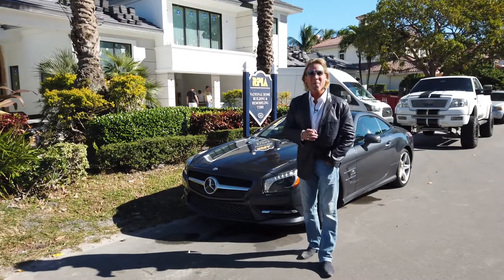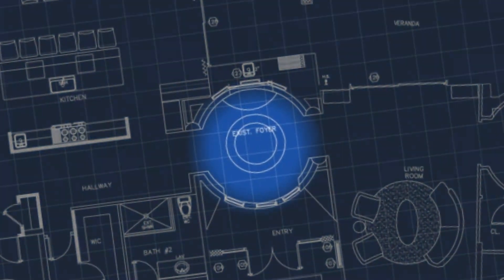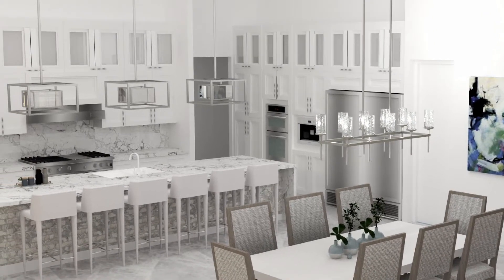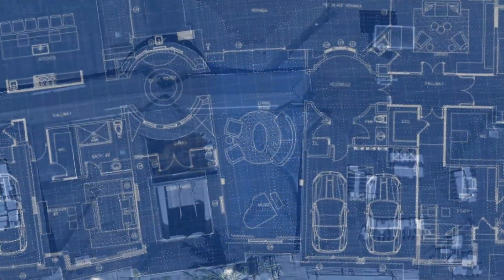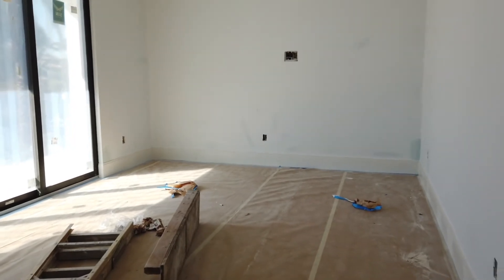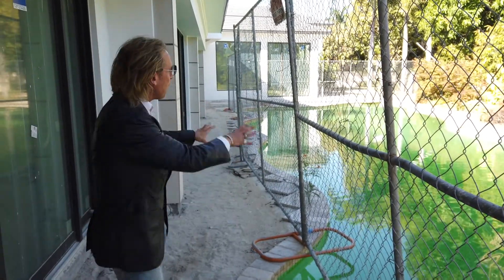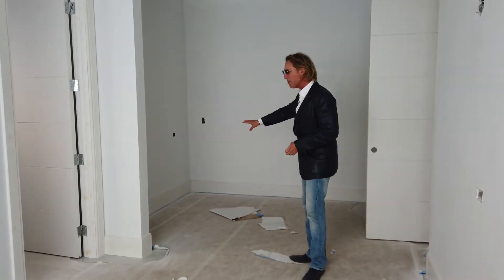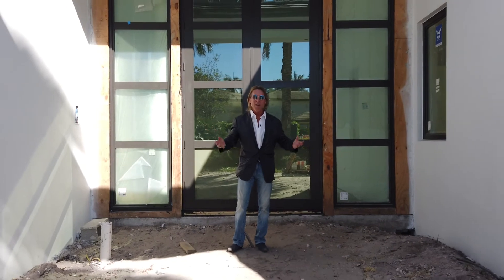Royal Palm Yacht & Country Club @ Thatch | Zelman Style Interiors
Zelman Style Interior Designers

Zelman Style Interiors is a full-service South Florida interior design firm specializing in high-end/ luxury residential and commercial interiors.

With a passion for design, our main priority is to create unique and timeless environments fit for any lifestyle. We aren’t just interior designers. We are also conceptual thinkers, consultants, and inspiration engineers. We construct blueprints, architectural details, and digital renderings.

We are a South Florida design firm, but we do projects worldwide. We have interior design projects from Miami to the Bahamas to Naples.